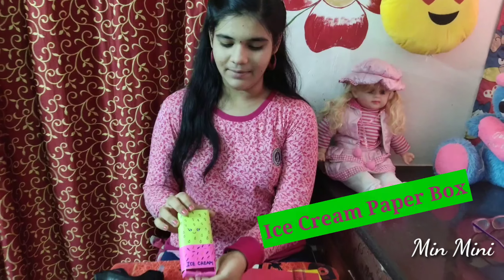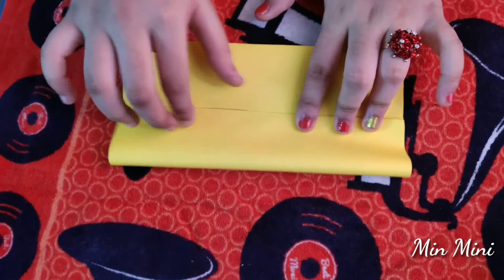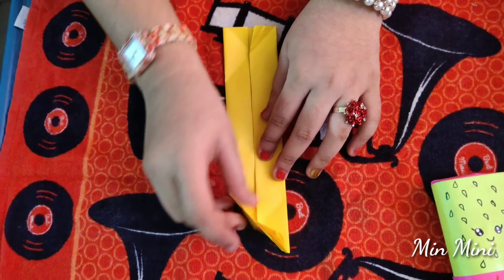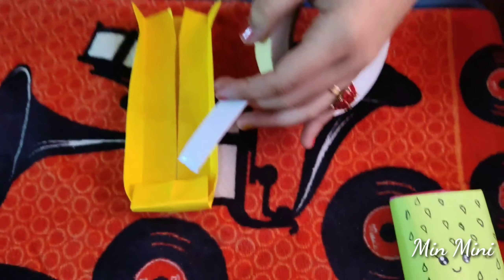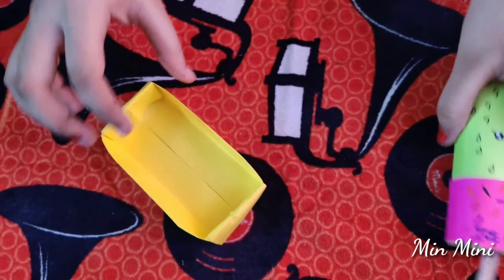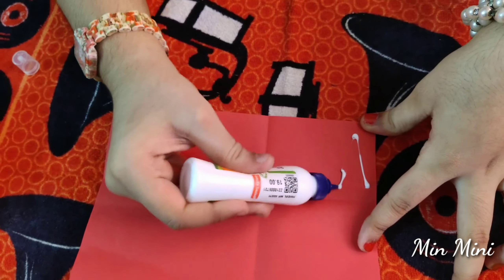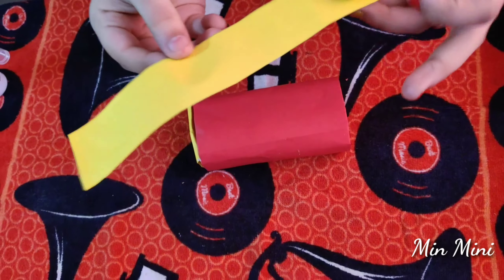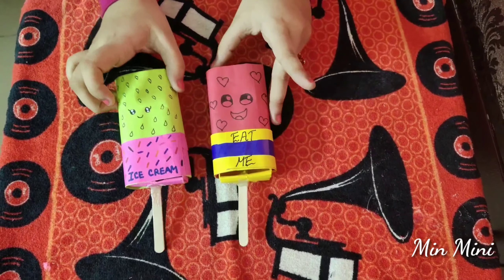Ice Cream Paper Box/ How to make paper Ice Cream box | DIY Ice Cream gift box | Gift box idea Tamil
# How to make Paper Box , Easy and simple method best out of waste paper #

# Mini Mini #
how to make paper ice cream box
ice cream gift box,
origami box idea,
gift box idea for kids,
craft video,origami craft,
origami craft with paper,school hacks
school project,tonni art and craft,tonni cute idea

How to make Yummy Chocolate Mug Cake This is our first video plz watch and support us.